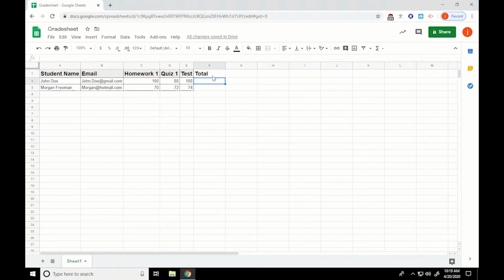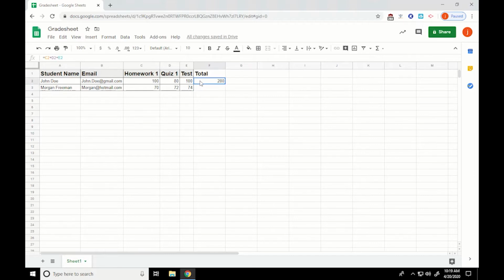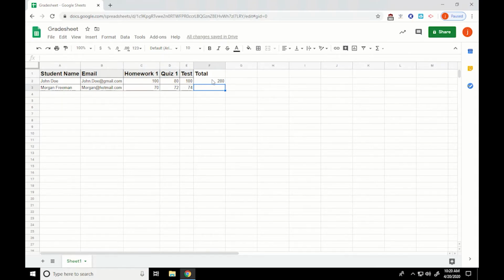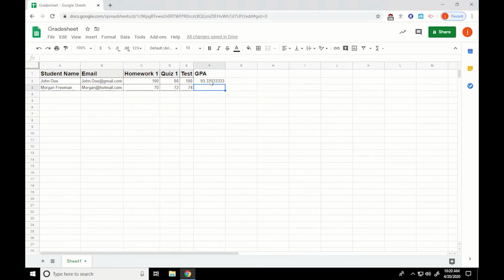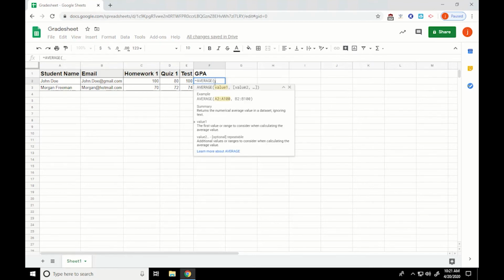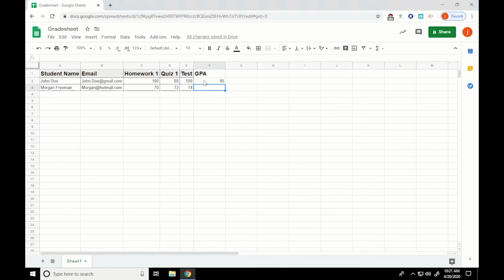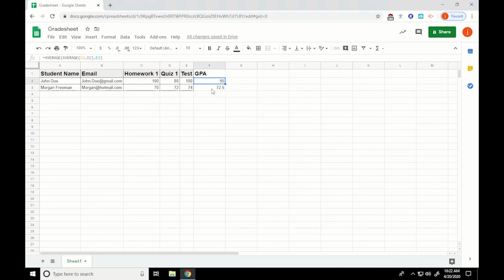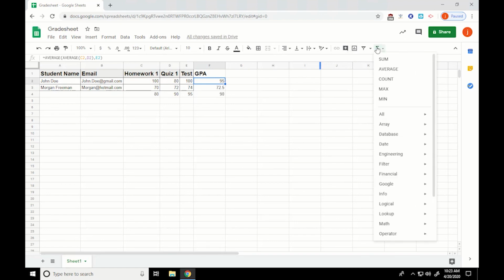DISD Google Sheets Tutorial Part 2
In this video we go over some basic formulas dealing with sums and averages.